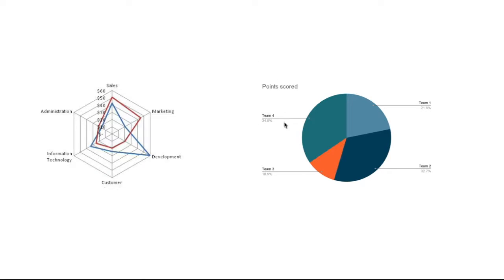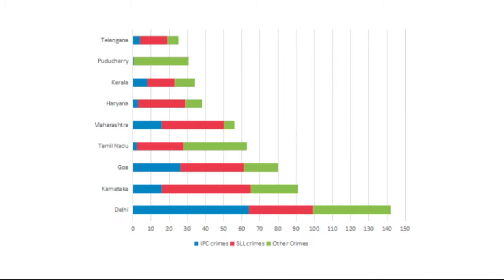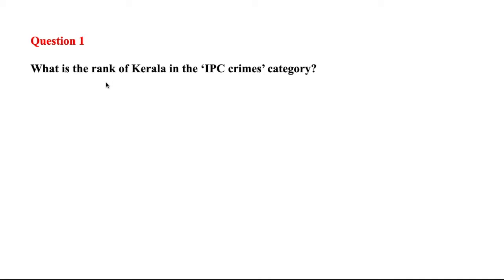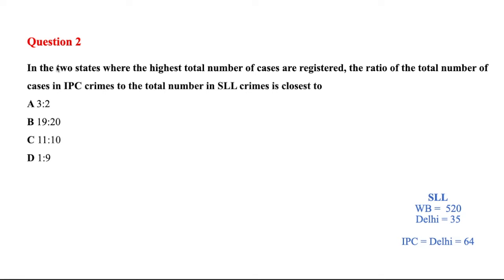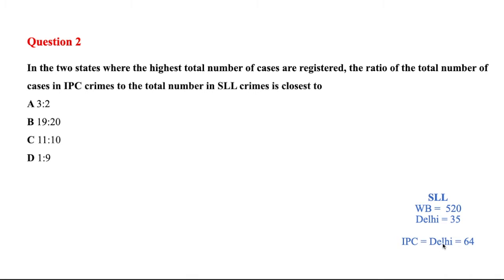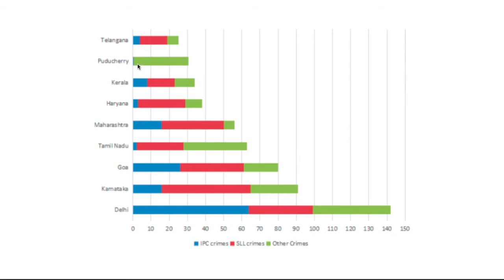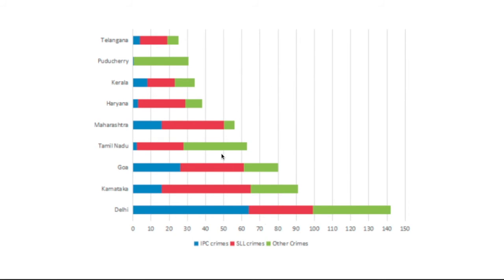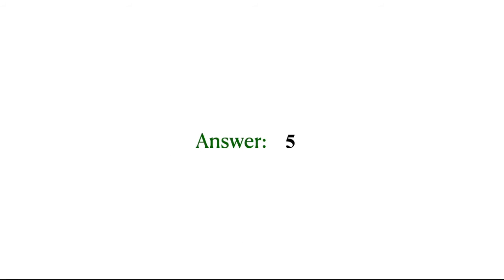Data Interpretation | CAT 2020 | Crime in India 2016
Data-Interpretation Question CAT 2020
Check out this Previous year's CAT data interpretation question.
Download the pdf for this question from our GitHub Profile.
Do not hesitate to comment on any queries you have.